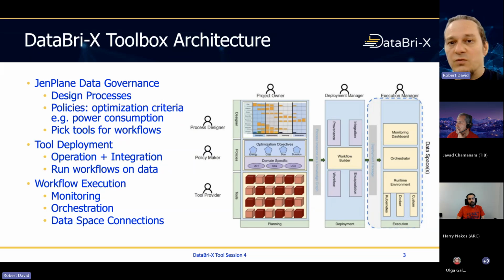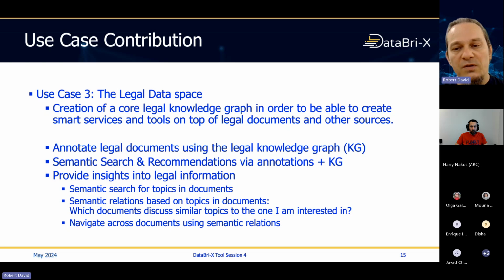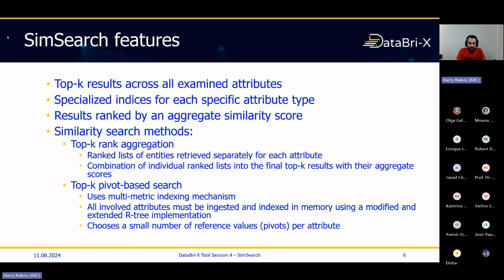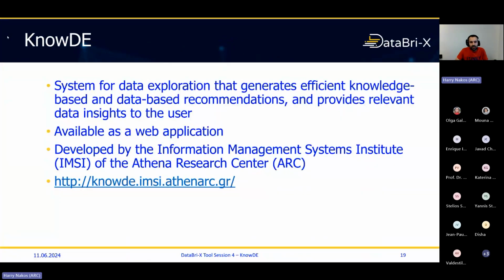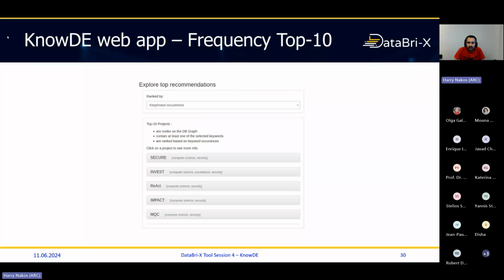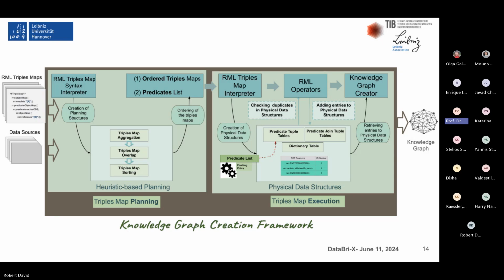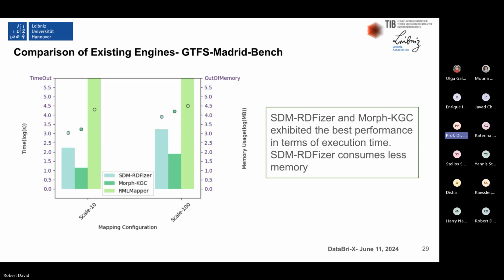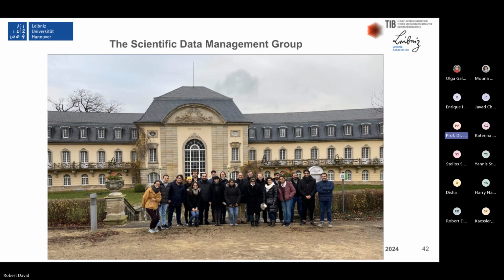DataBri X Tool Session 4 Unveiling tools contributing to DataBri X use cases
On June 11, 2024, we introduced a suite of powerful data management tools: PoolParty by Semantic Web Company, which offers semantic middleware solutions for managing vocabularies, taxonomies, and knowledge graphs; KNOwDE by Athena, a tool designed for efficient data exploration and recommendation generation; SimSearch by Athena, a versatile software for top-k similarity search across diverse data sources; and SDM-RDFizer by the German National Library of Science and Technology, which transforms data into RDF format for enhanced integration and interoperability.

00:00:00 Welcome and Intro into DataBri- X Objectives, Toolbox and Use cases - Robert David
00:03:57 Poolparty Semantic Suite - Robert David
00:22:08 Sim Search; KnowDE - Harry Nakos
00:57:19 SDM- RDFizer - Enrique Iglesias and Dr. Maria - Esther Vidal
01:39:43 Q&A